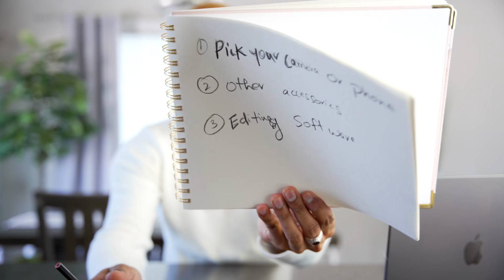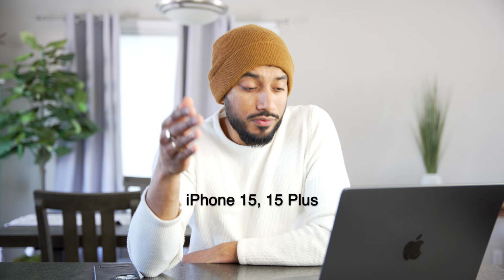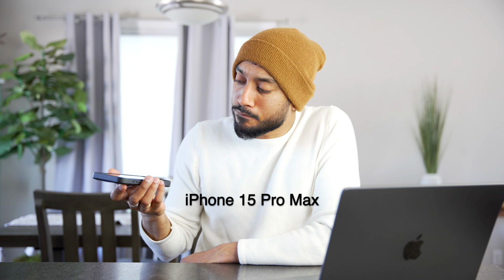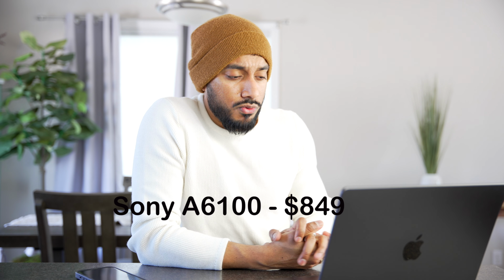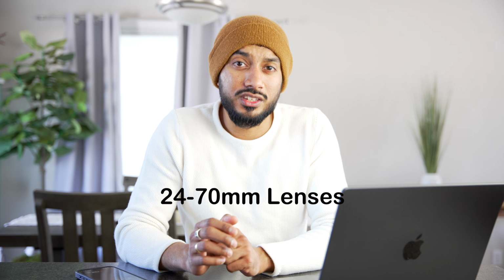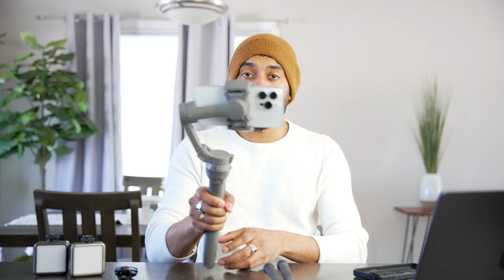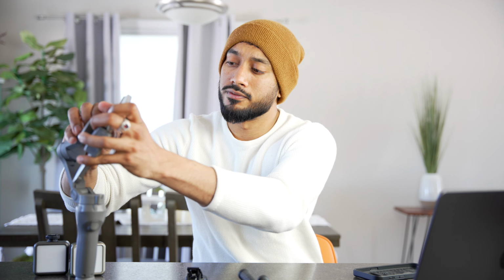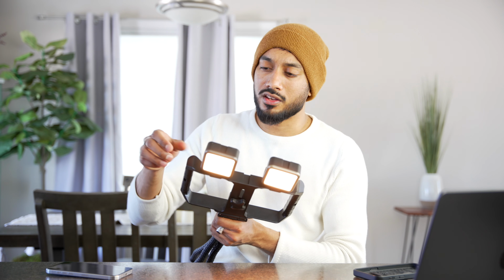Most Essential Equipments in 2024 for new born and family Capture life moments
My Gear
My camera back pack

Music : Epidemic Sounds ( when it comes to music undoubtedly epidemic sounds is the best.)

My go to Camera
B Camera
Travel Camera back pack
Drone I use ( Legal )
Most used Lens
Wide Lens
Portrait Lens 50mm
POrtrait lens 85mm
Mic i used
Gimble I use everyday
Action Camera
Filter ND